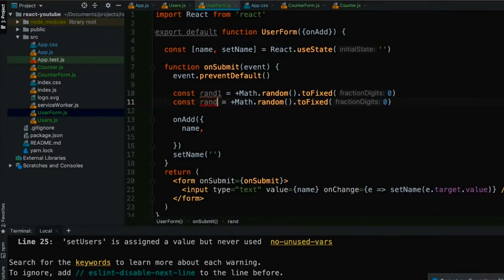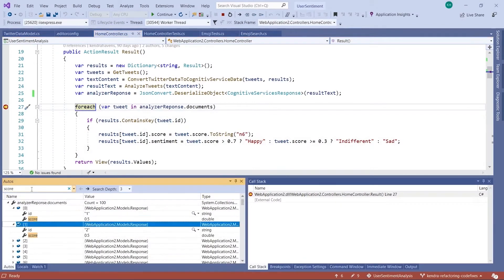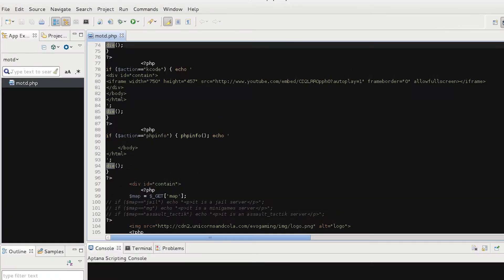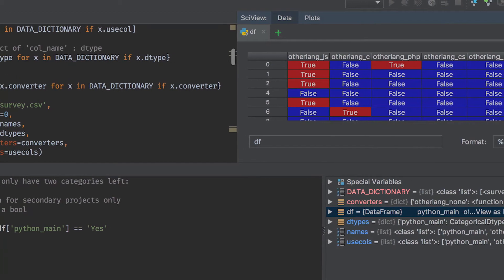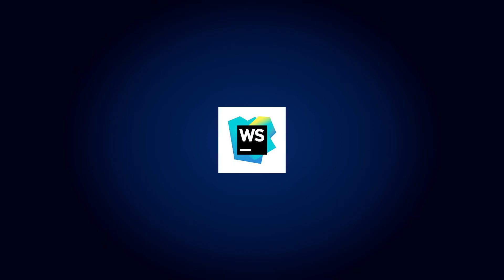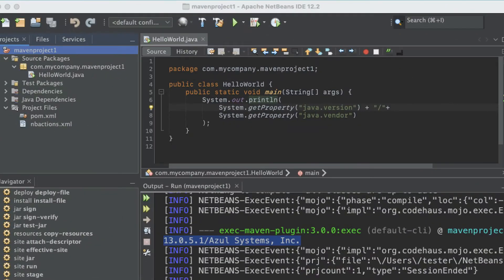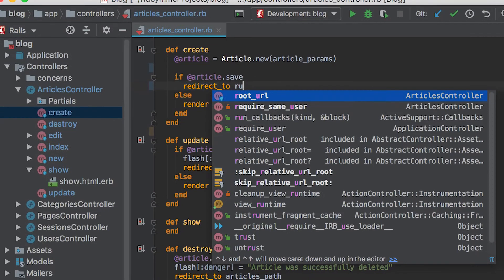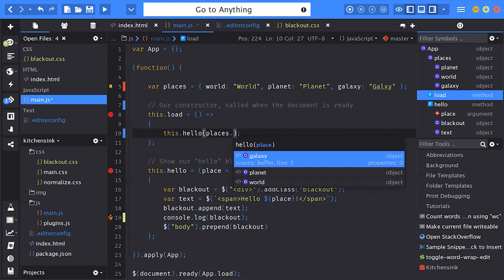10 Best IDE Software for Web Development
This tutorial is about the 10 best IDE software for web development.